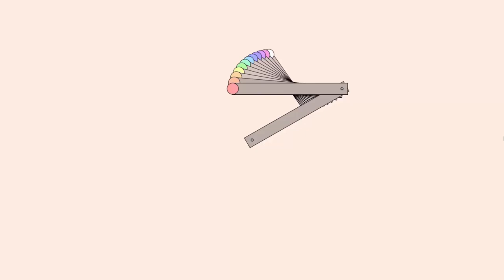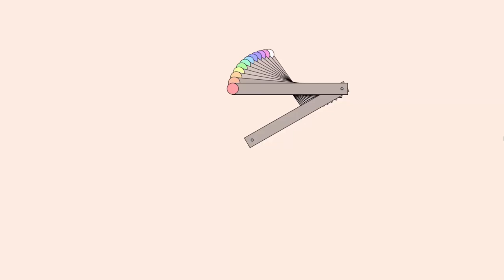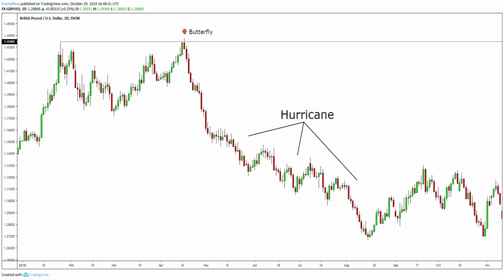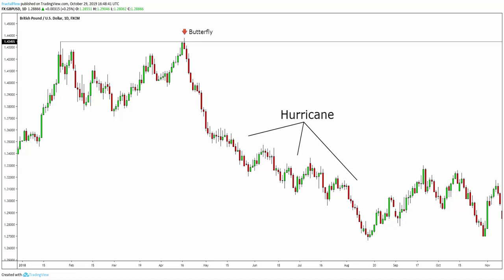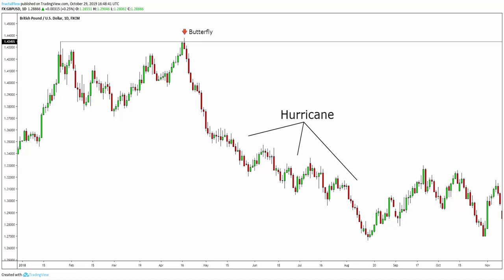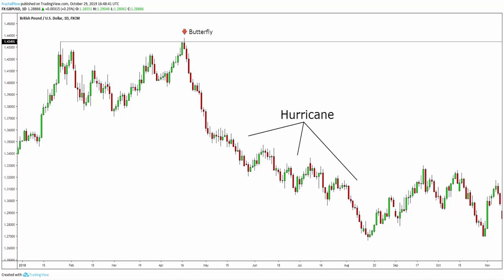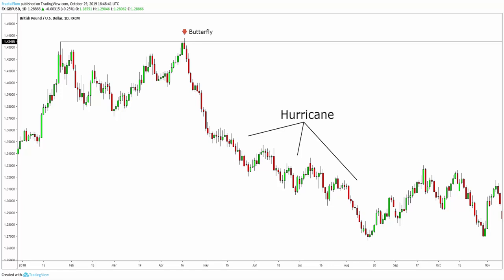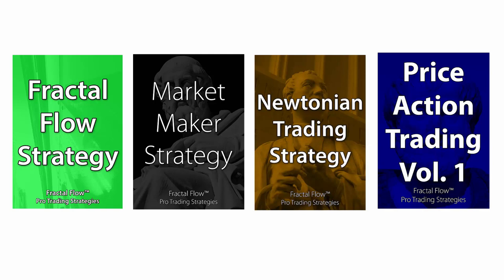Price Action and the Butterfly Effect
This is a video about price action trading.